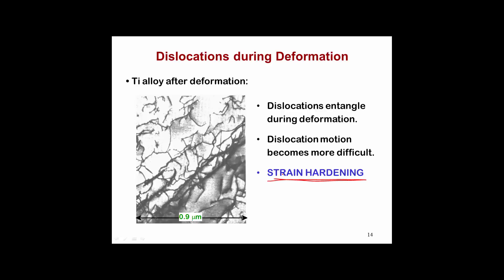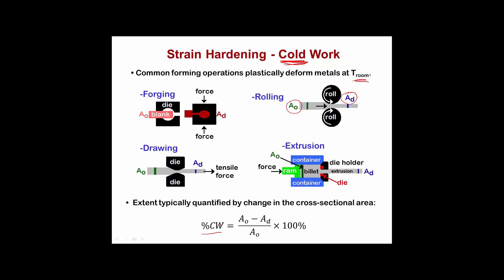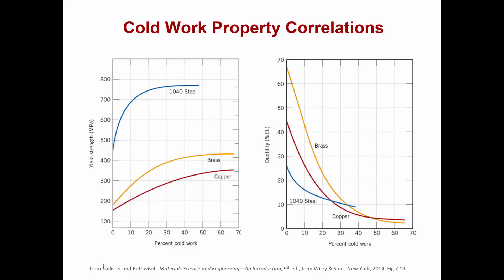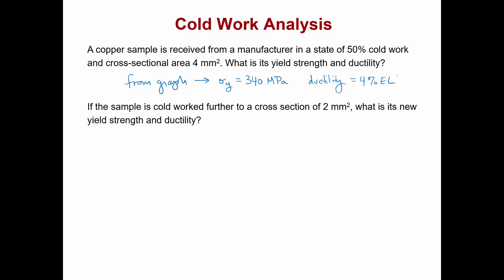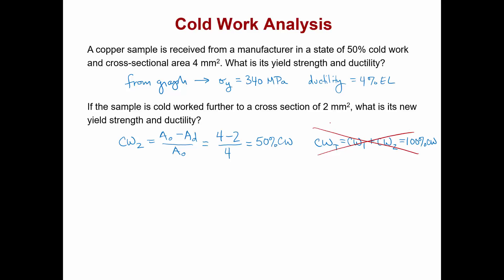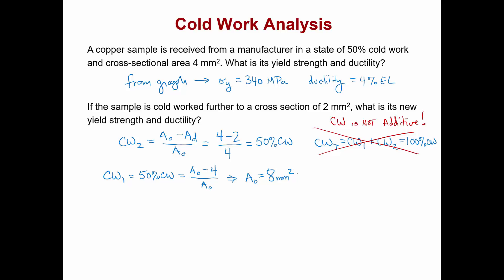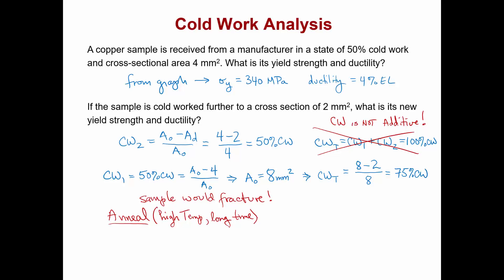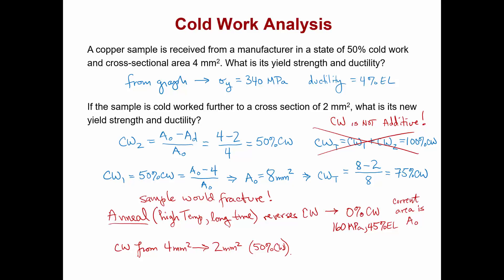Cold Work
ENGG 245 Engineering Materials Science, Lesson 07A Strain Hardening, Part 2e Cold Work
Erik Dunmire